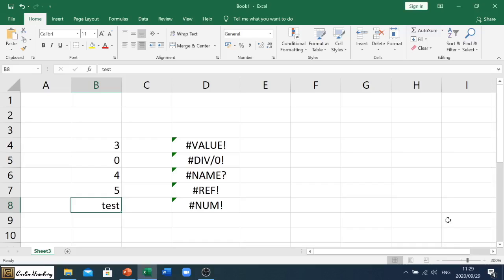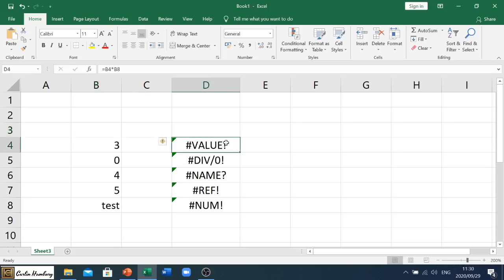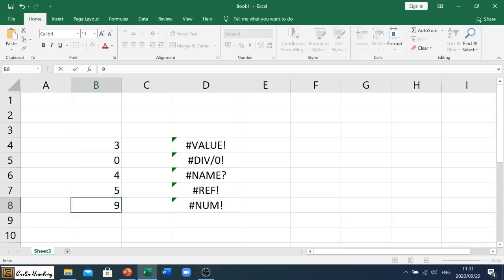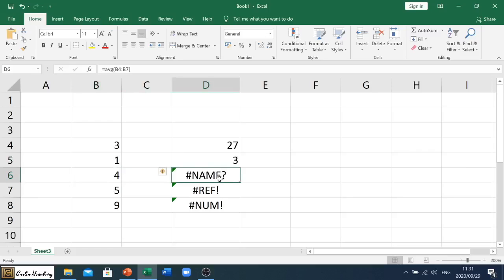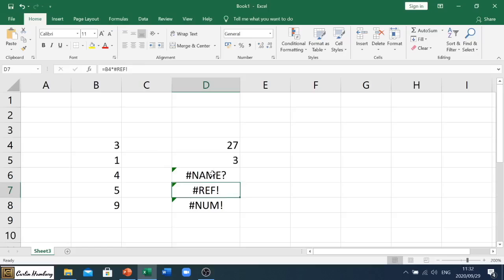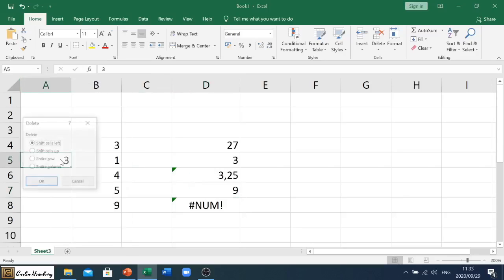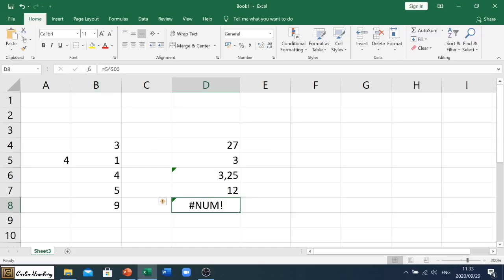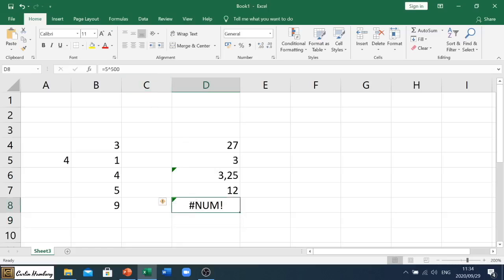Errors in Excel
If you're having problems with errors in Excel, then check out this video for more help. In this video, we'll show you how to solve common Excel errors and problems.

Whether you're a beginner or a power user, this video will help you solve common Excel errors and problems. We'll also provide some helpful tips on how to use Excel effectively. So if you're struggling with errors in Excel, check out this video for help!